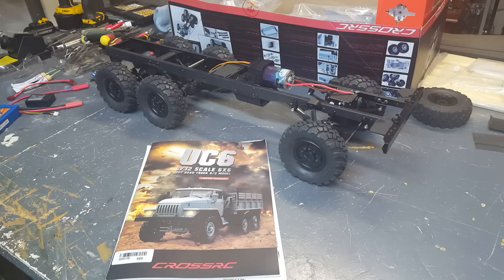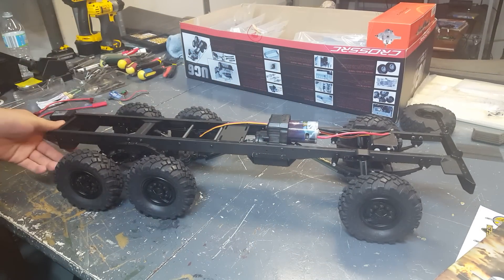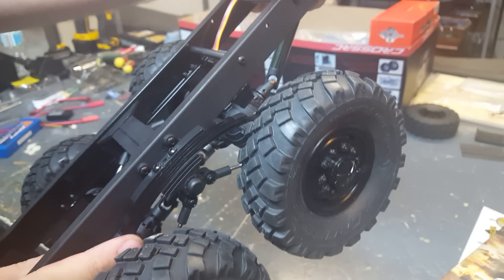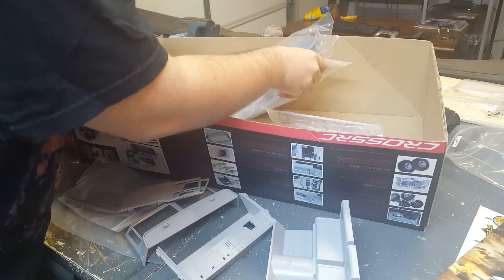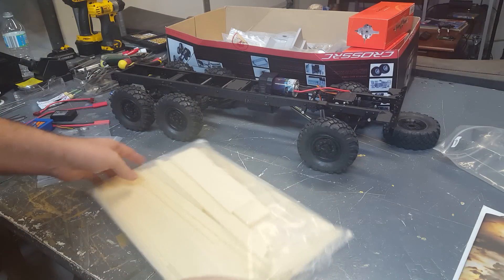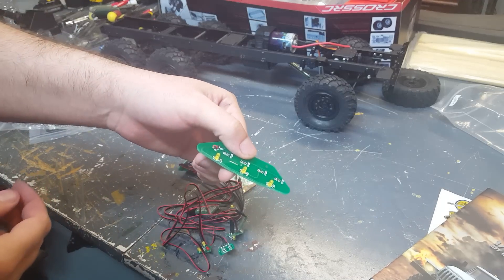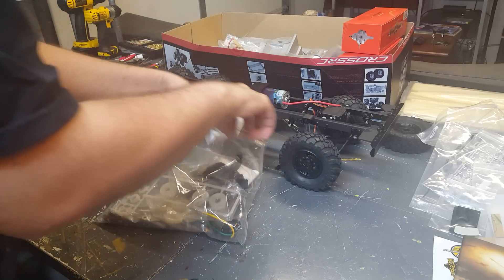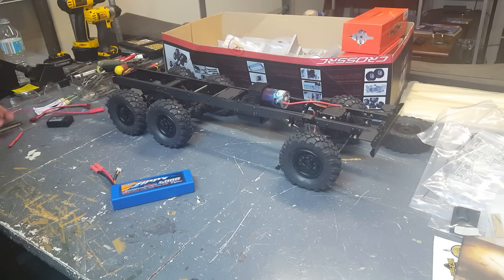CROSS RC UC6 Ural 6x6 RC Truck Build & Review (Part 1)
Ebay seller I bought the 3-Speed transmission

I did a quick video showing off this really cool RC truck from CROSS RC, I have no connection with these guys but I love what they are doing! This is my first video review so let me know how I did.

(Sorry for getting quiet at some points in the video, moved a little too far from the mic!)